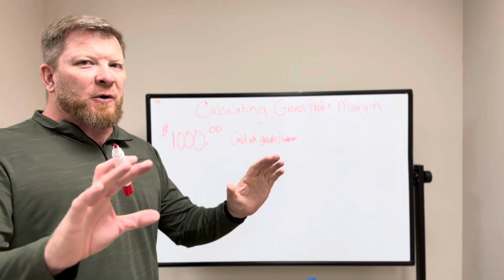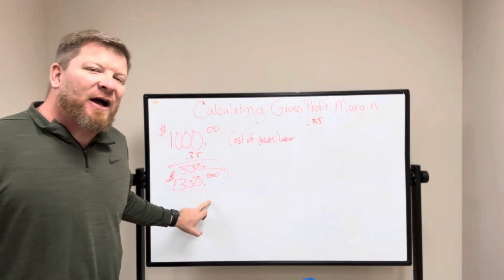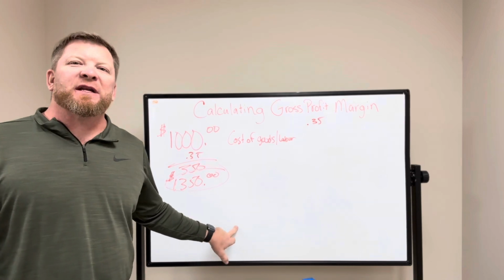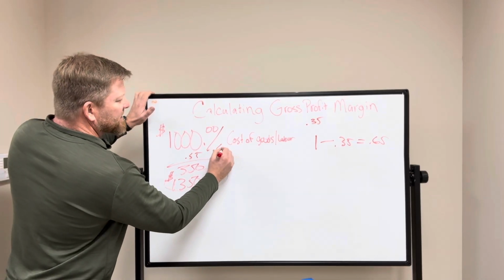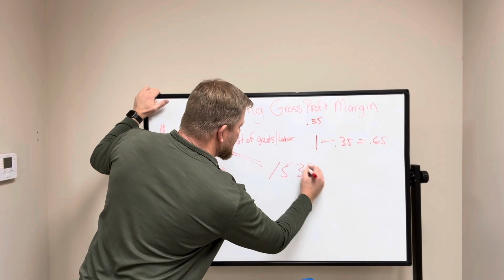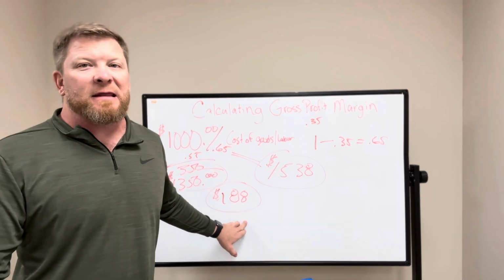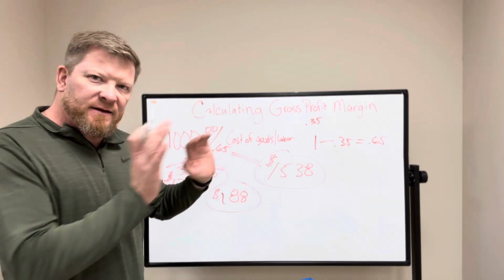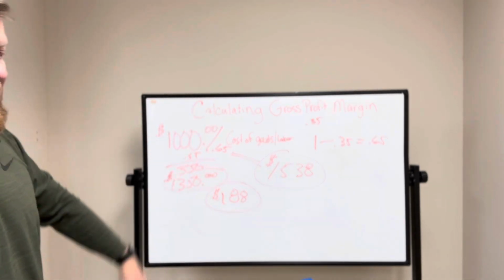Calculating Gross Profit Margins, quit screwing this up!!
Small business owners this is how tou should be calculating  your Gross Profit Margins. I’ve seen too many people doing this wrong and if you are seasoned at this if you haven’t done it n a while it’s time to go through them again.